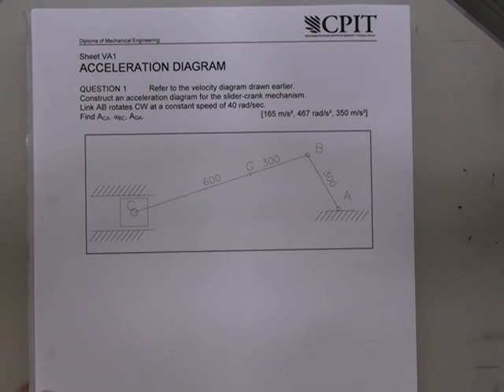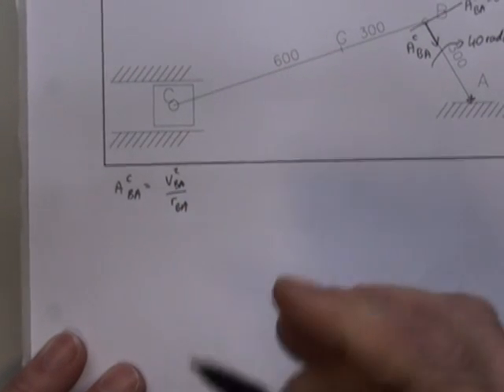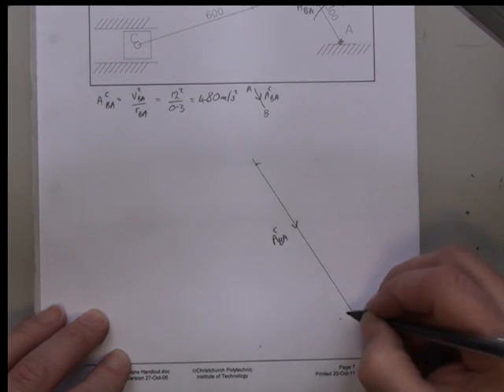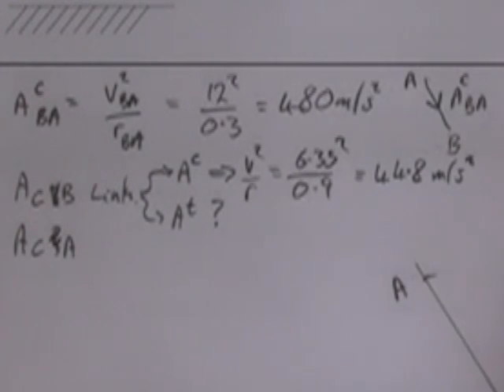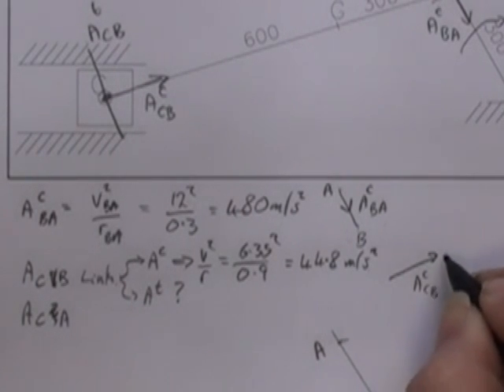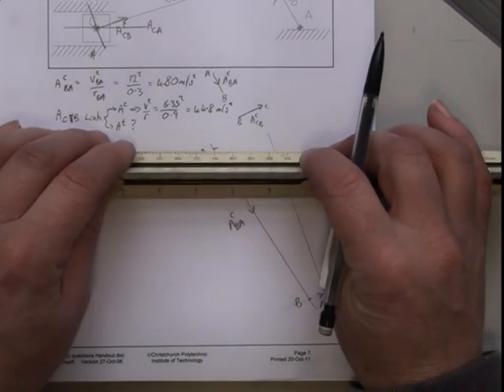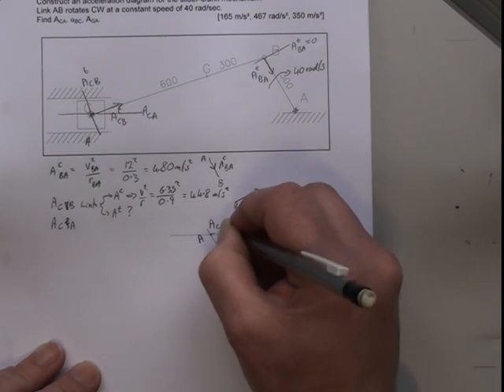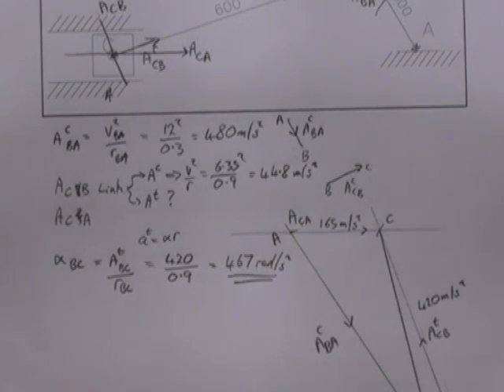Acceleration Diagram construction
How to construct an acceleration diagram for a linkage system.  Part of Diploma/degree in engineering, New Zealand, NZ. By Steve Tomsett for CPIT.  Also see Velocity diagram construction and other engineering videos by me.